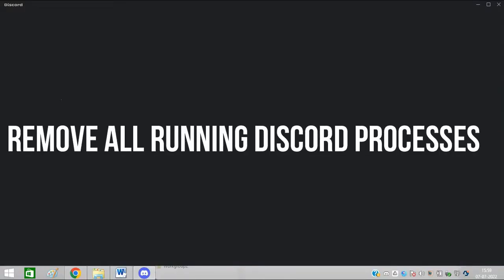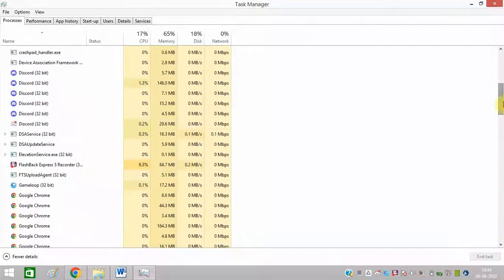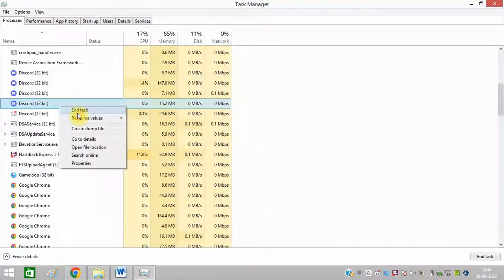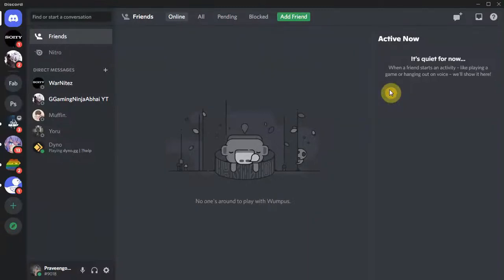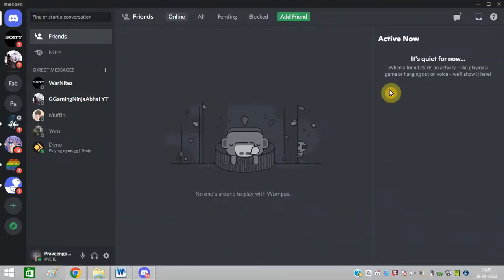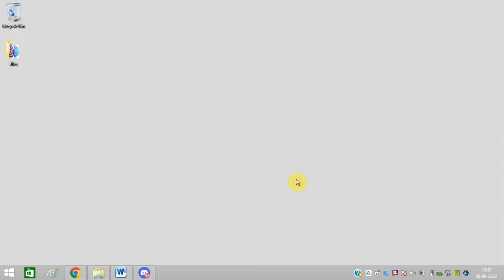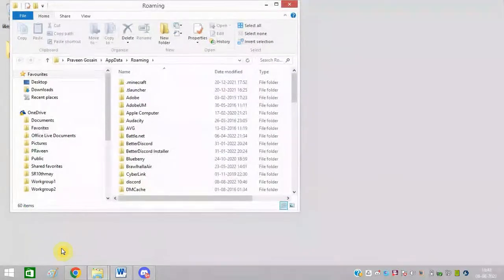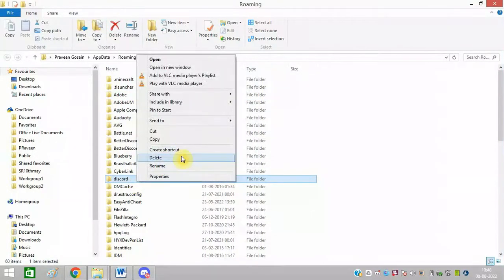[FIX] Discord Black Screen While Screen Sharing | Discord Lagging Issue (2022)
Whether you are accessing Discord on your PC or phone, sometimes it shows black screen while screen sharing. It is one of the common issues and I am going to give you some fixes that you can try out and get the solution within a few minutes. Discord black Screen Windows 10 can occur often. To solve it, you just need to follow some steps which I am sharing with you in this tutorial. This will also work for Discord black screen Windows 11.

Discord Black Screen While Sharing Screen:

Remove all the running Discord processes – You just need to open Task Manager and End Task all Discord processes one by one. This will restart Discord on your computer and then you can try to share screen once again and see if the issue is fixed.

Switch The Window Screen To The Windowed Mode – To leave the full screen on your PC, you can type Ctrl + Shift + F keys all together from the keyboard. This may also fix the black screen issue on Discord.

Update Discord – You can update Discord to the latest version. It’ll help in reinstalling all those missing updates which may help you run the program smoothly.

Update Graphic Driver – Ensure to update the Graphic driver to the latest version. On screen sharing, the graphic plays a big role and if it is not updated, you may face black screen.

Clear Discord Cache Folder – Remove all discord caches by deleting the cache folder. Press Windows + R and type %appdata% and open the Discord Cache folder and delete it.

Run Discord As Administrator – You can run Discord as Administrator and then it’ll work with all the needed features. Right click on Discord and click on Run As Administrator.

Reinstall Discord – If the problem still persists, you can uninstall and re-install Discord on your PC.